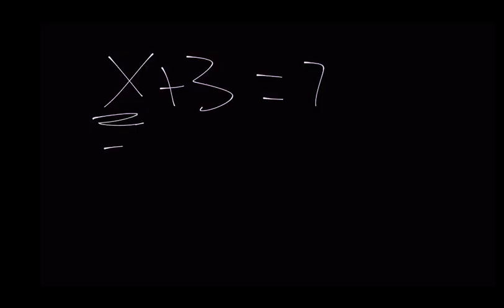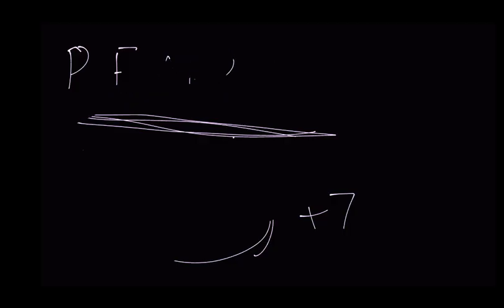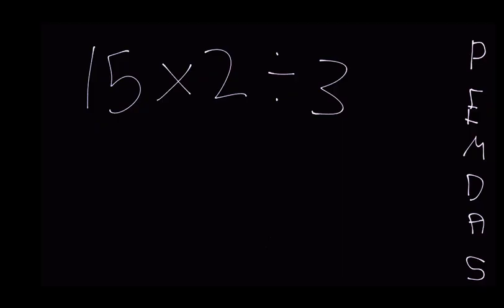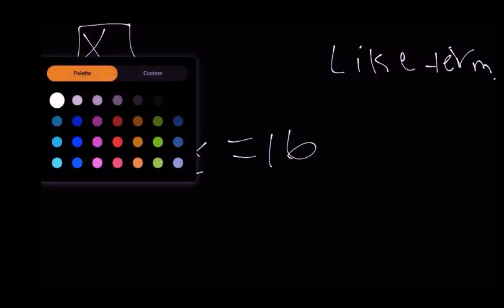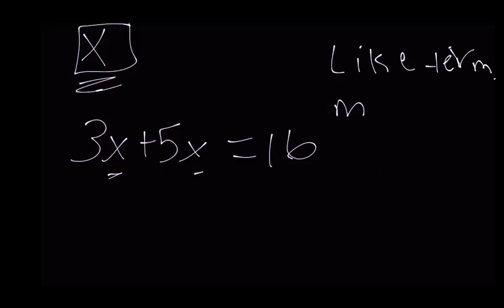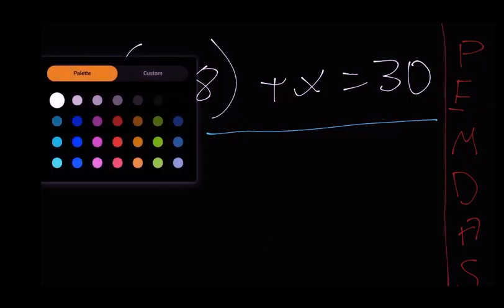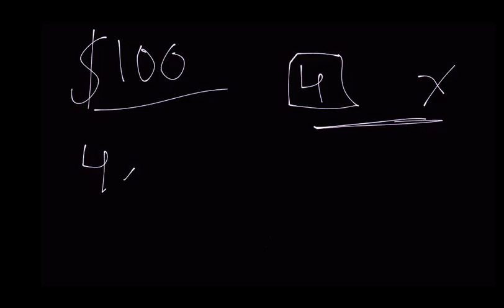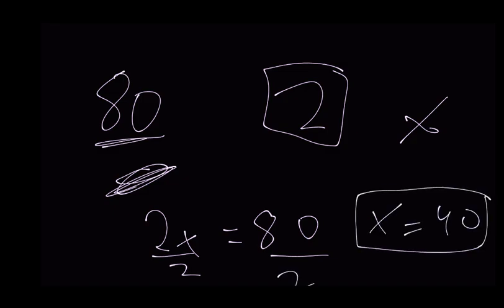Pre-Algebra Basics | Enlightened Learning - Pre-Algebra